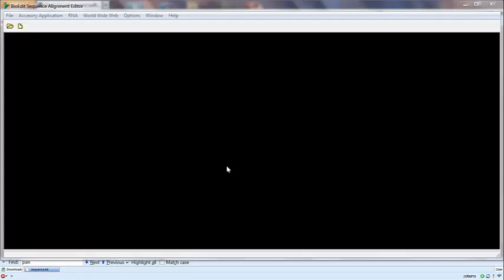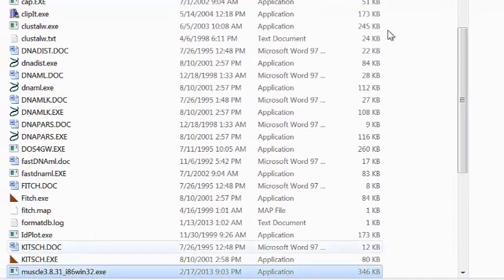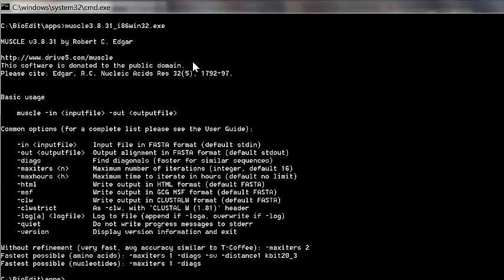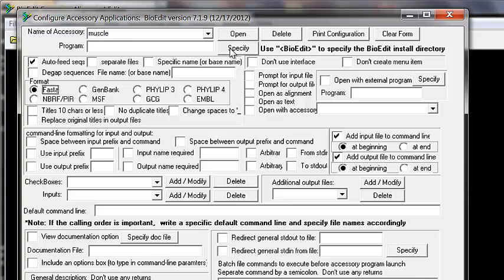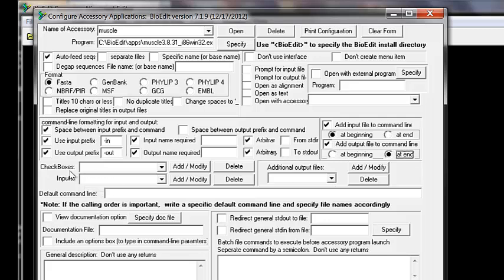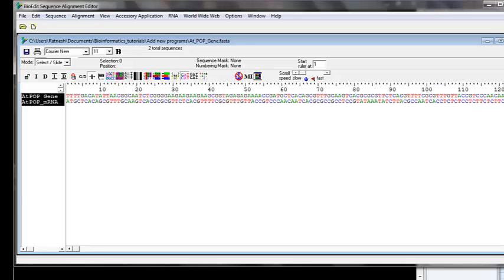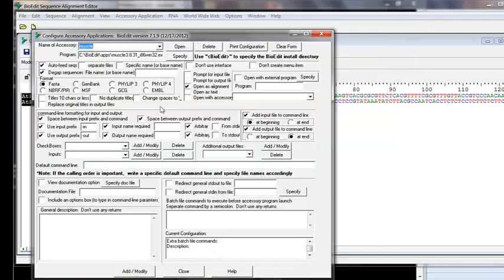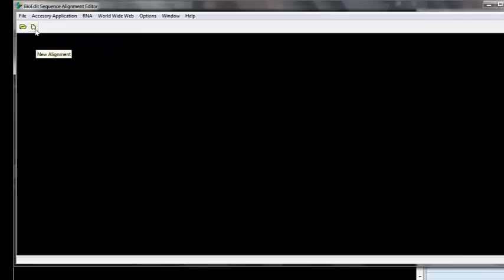Align DNA with Muscle aligner using BioEdit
Addition of external sequence alignment program -Muscle- to the BioEdit environment. Bioedit was created by Tom Hall and can be downloaded

This video is  a demonstration of how to use muscle aligner in bioedit program to align two dna sequences. Muscle performs much better to align CDS/cDNA to it its gene counterpart.